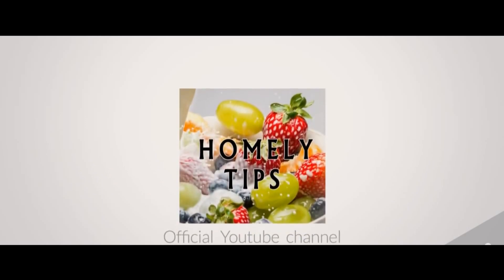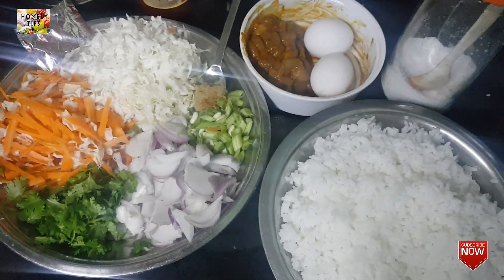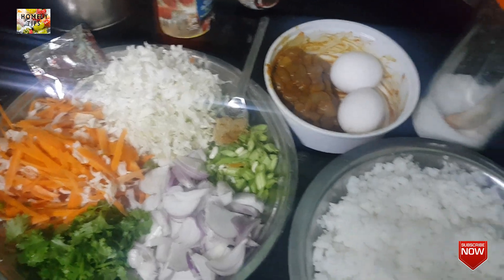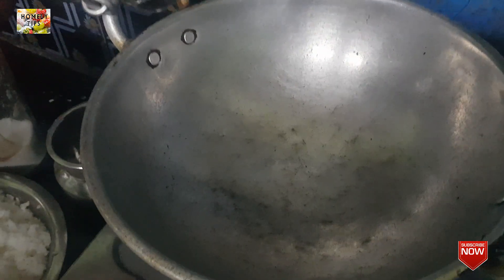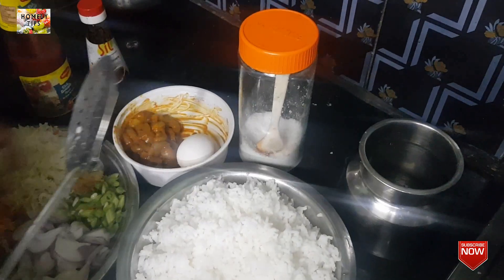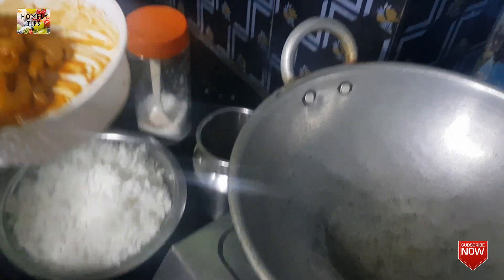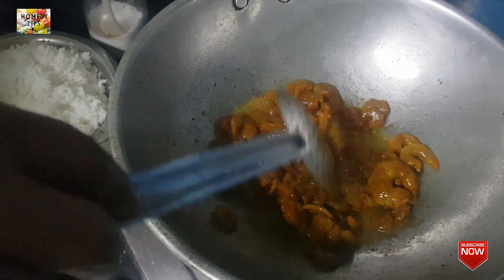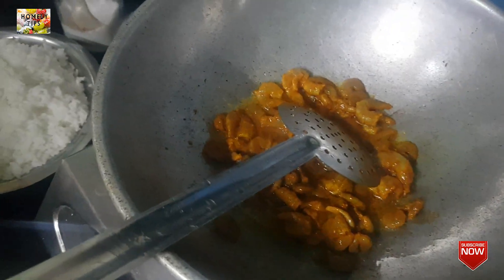வீடே மணக்கும் சுவையான இறால் ஃபிரைடு ரைஸ் சுலபமான செய்முறை /How to make prawn fried rice/Fried rice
மீண்டும் மீண்டும் குட்டிஸ் இந்த இறால் ஃபிரைடு ரைஸ் செஞ்சு தர சொல்லி கேப்பாங்க சுவை செம்மயா இருக்கும்..
வீடே மணக்கும் சுவையான இறால் ஃபிரைடு ரைஸ் சுலபமாக செய்யலாம் வாங்க..
How to make prawn fried rice/ how to make fried rice/ prawn rice fried rice recipe/ how to cook fried rice in tamil.
South indian Prawn Fried rice in tamil,
How to prepare Prawn rice?
Fried rice recipes in tamil.
Indian style fried rice recipes in tamil.
Learn Tamil Recipes at Homely Tips - Offcial Youtube Channel